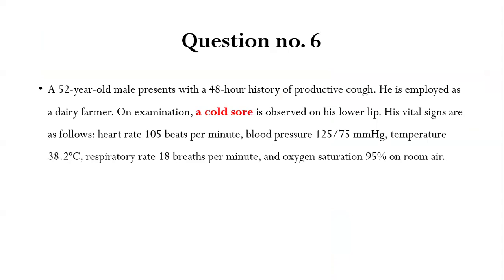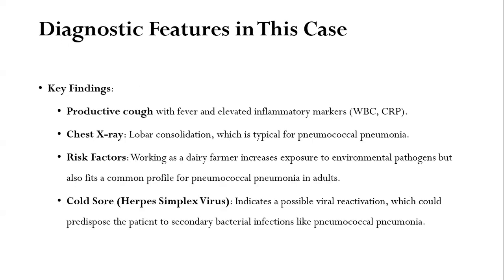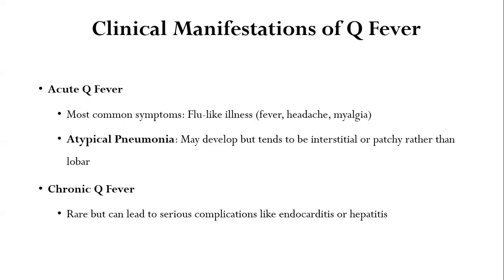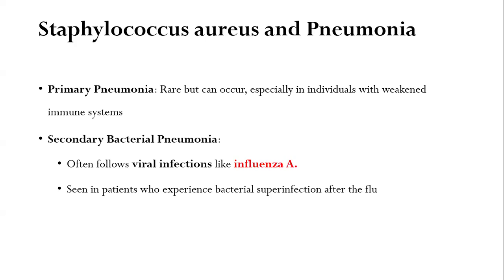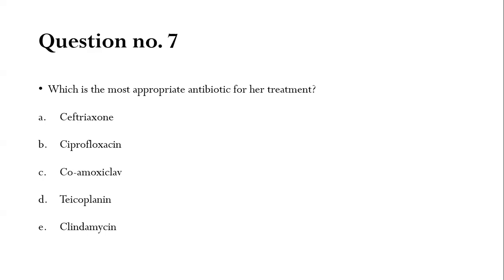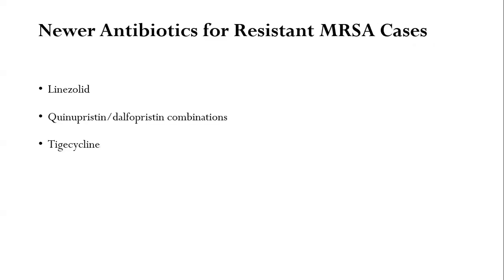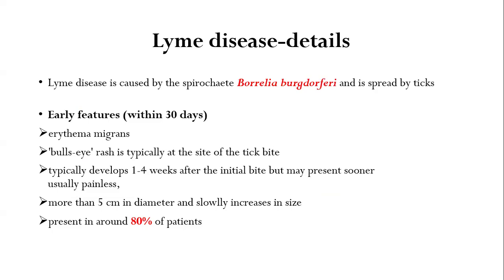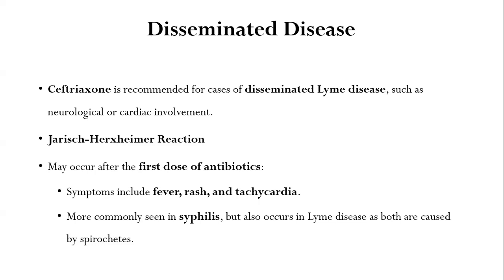Infectious diseases for MRCP Part 1 -Lecture 2-MCQS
High yield MCQS in Infectious Diseases for MRCP PART 1-lecture 2
Get ready for your MRCP Part 1 exam with this high-yield lecture on Infectious diseases! Test your knowledge with these MCQs and ace your exam!
Covers MCQS from past papers, recalls and reboots!